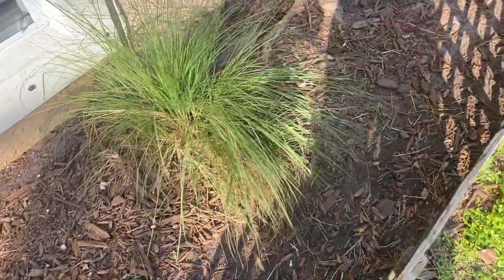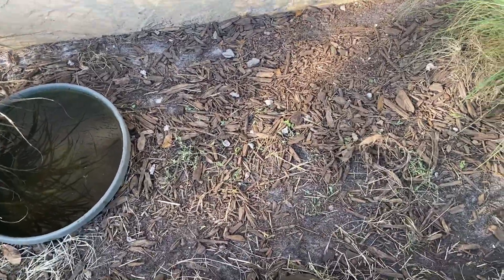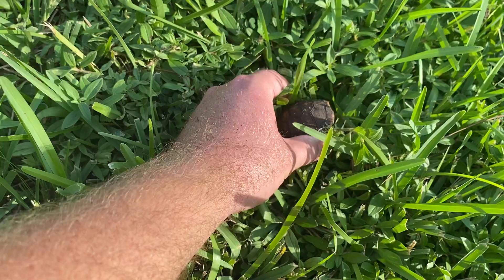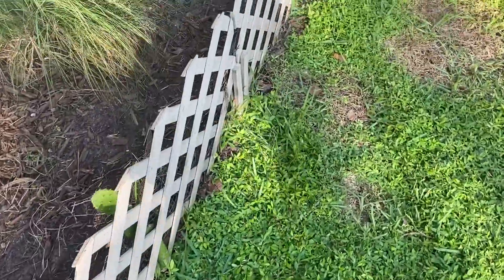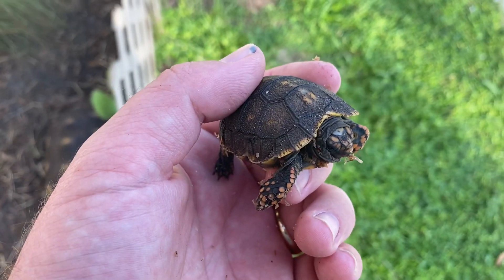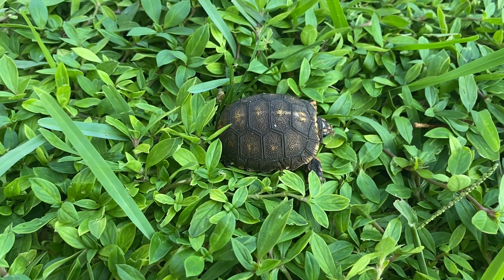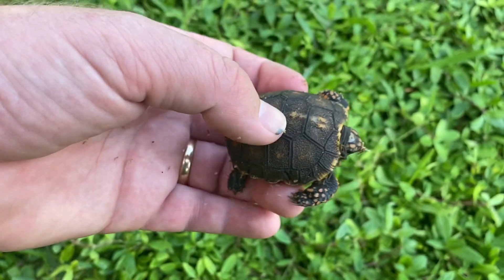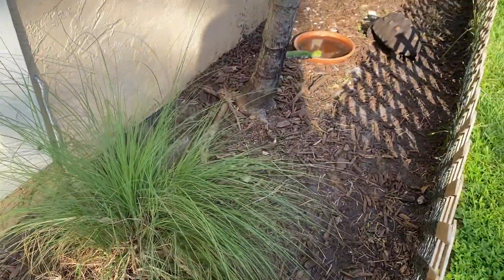I FOUND A BABY TORTOISE!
Found a hatchling tortoise in the grass! Wow!